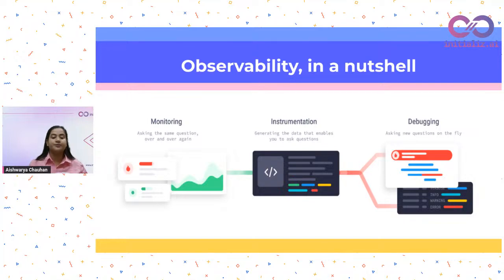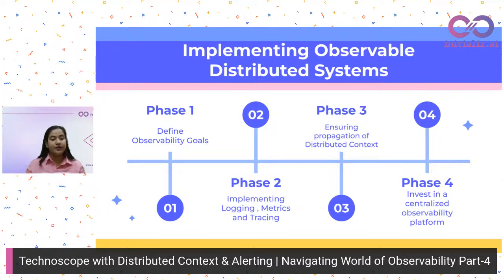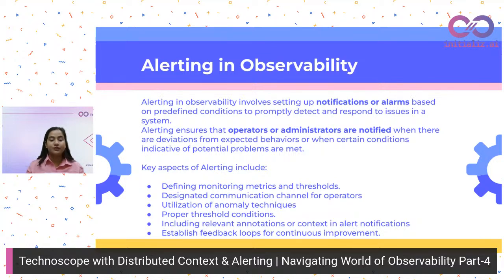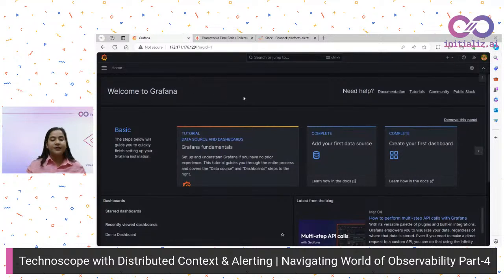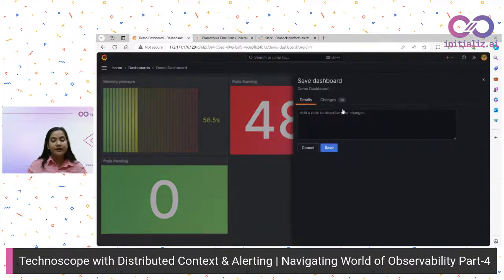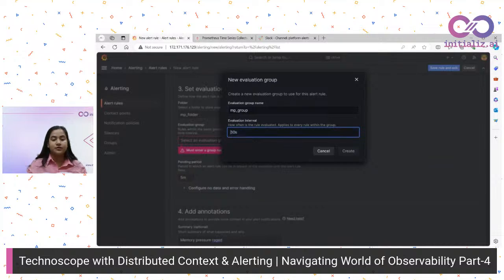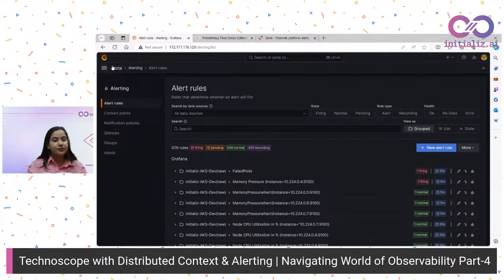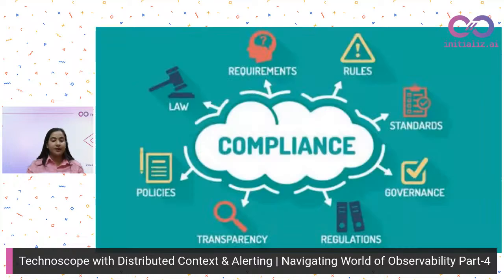Navigating the Technoscope with Distributed Context and Alerting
Gain a comprehensive understanding of how distributed systems operate in harmony and discover the power of proactive alerting to ensure your infrastructure remains robust and responsive. Elevate your knowledge in Observability, arming yourself with insights essential for managing modern, interconnected ecosystems.